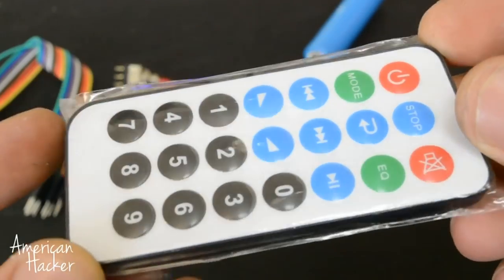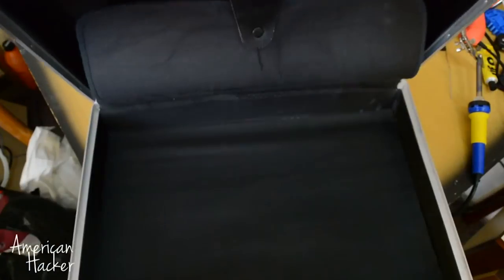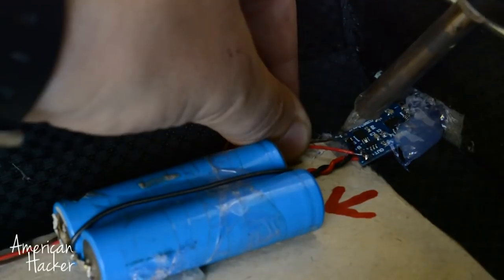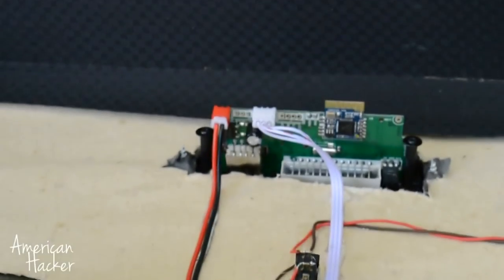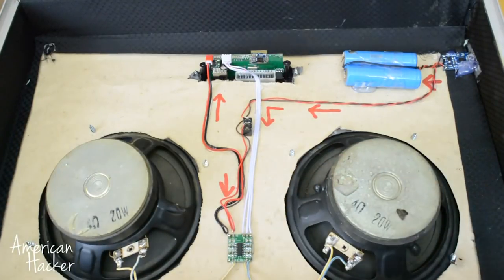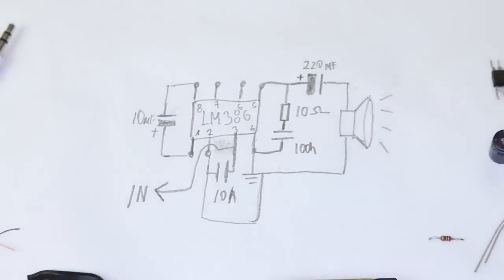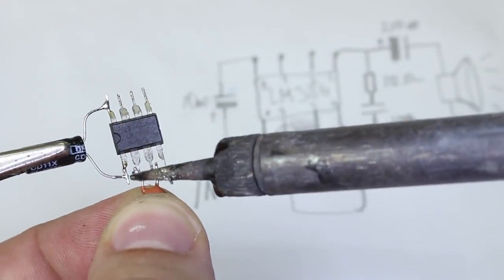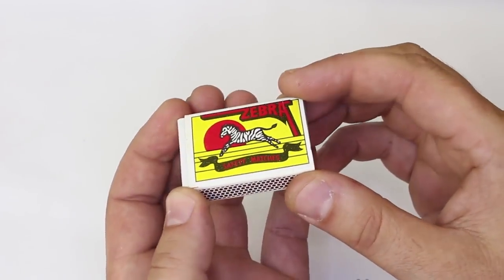3 Awesome Ideas - DIY Life Hacks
In this video I making homemade speakers,one of them is super simple to build and basic,for bluetooth speaker I have purchase
audio decoder with bluetooth module for couple of $ from ebay and
last one is made from old phone battery,pcb audio amp 2x3w and
small speaker that I pull out from old laptop.